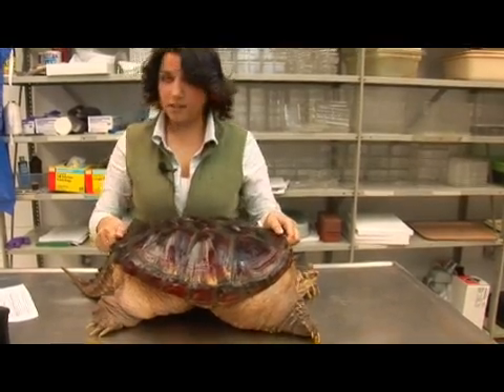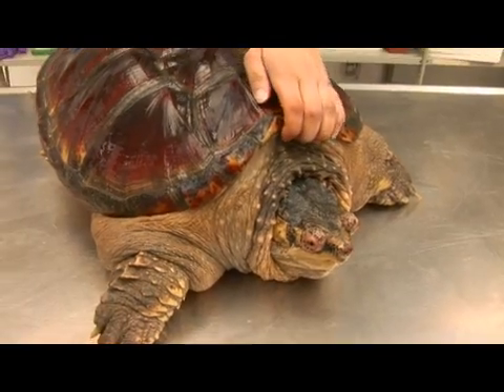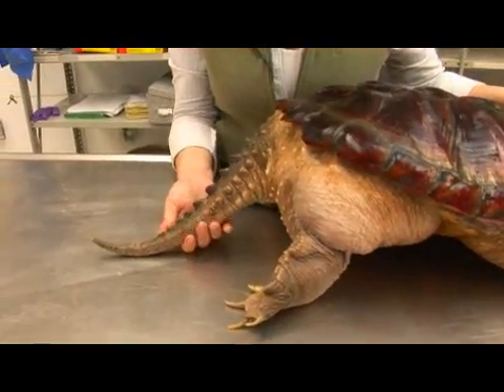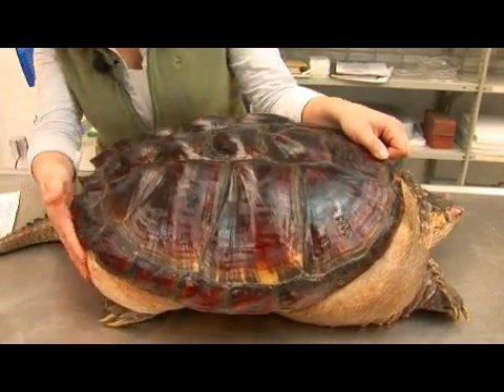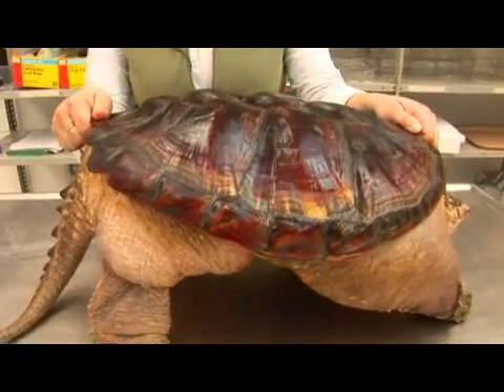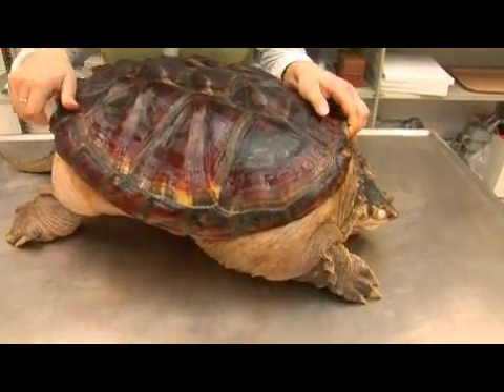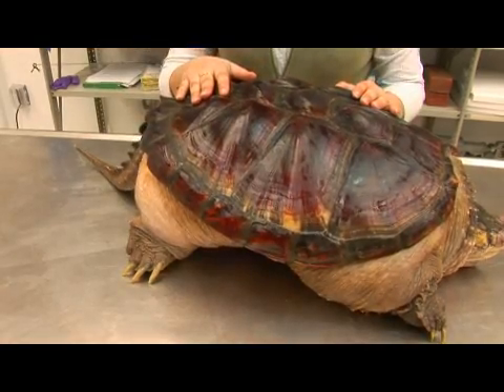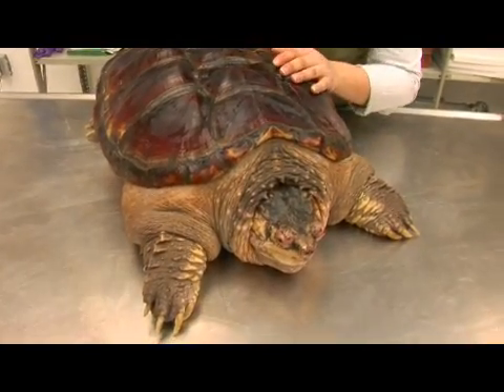Reptiles, Amphibians, Invertebrates & Small Pets : Common Snapping Turtle Facts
The common snapping turtle often inhabits water with muddy bottoms that are better for hiding. Discover facts about common snapping turtles with information from a published biologist in this free video on turtles and reptiles.

Expert: Dr. Alan Richmond
Bio: Dr. Alan Richmond is the lecturer and curator of biology at the University of Massachusetts. He is a well-published biologist and has a special interest in reptiles and amphibians.